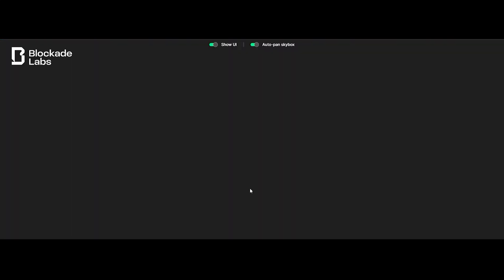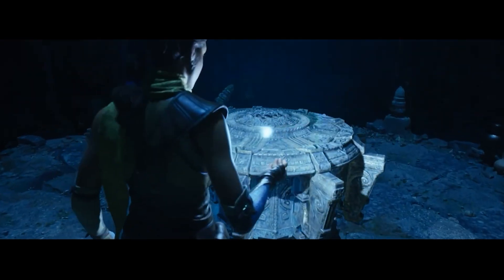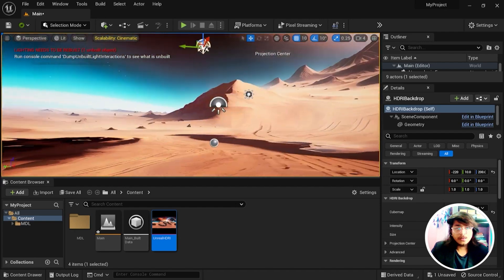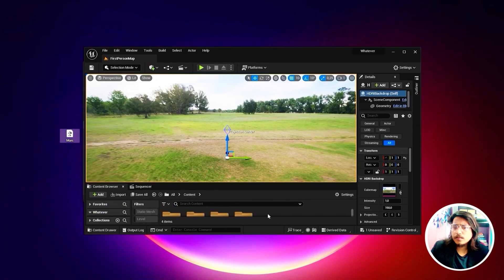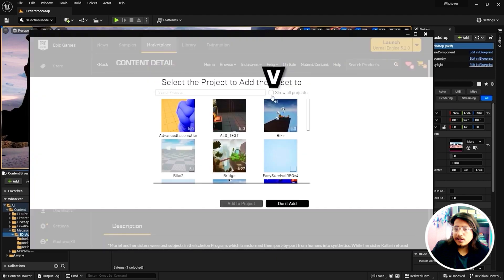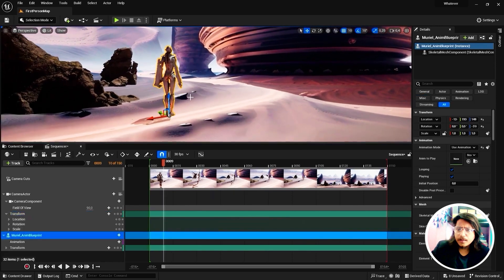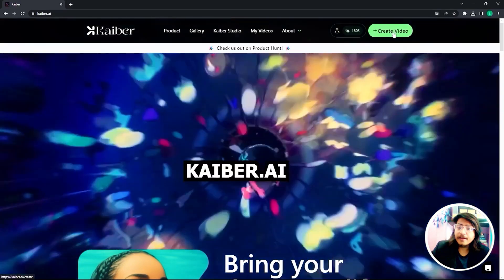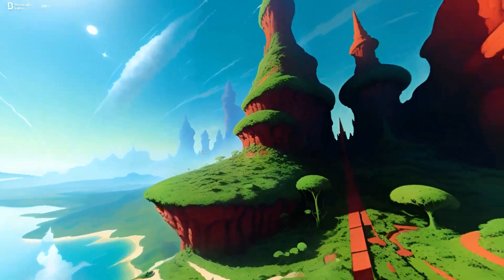AI-Powered Fantasy World Videos: Connecting Unreal Engine 5 with Sky Box's Blockade Labs Tutorial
Welcome to the Age of Abundance,
Free Masterclass for all the Artists and Design Enthusiasts

In this episode, Step into the future of creativity with us in this captivating video tutorial! Discover how to harness the power of AI and cutting-edge tools like Skybox by Blockade Labs and Unreal Engine 5 to create immersive 360 virtual videos. Whether you're in architecture design, game design, or virtual training, this guide will show you how to craft stunning virtual environments that bring your ideas to life. Join us as we dive into the fascinating world of AI-enhanced design, and learn how to turn your dreams into virtual reality masterpieces. Don't miss this incredible journey at the intersection of technology and imagination!

Join us as we unravel the potential of the Skybox by Blockade Labs integrated with Unreal Engine 5  in shaping the future of architecture and design processes, offering insights into enhanced creativity, efficiency, and collaboration.
Thanks for the wonderful Team @blockadelabs  @UnrealEngine